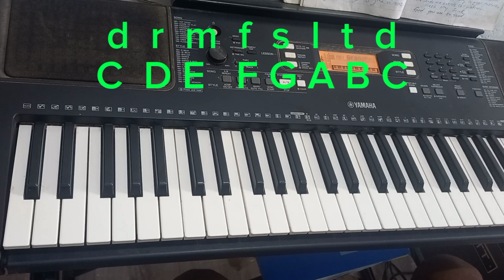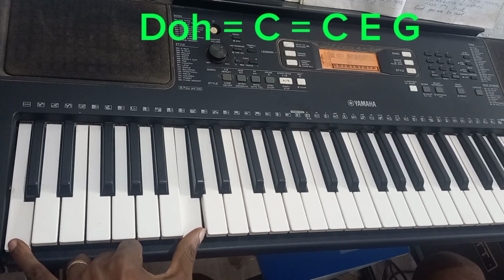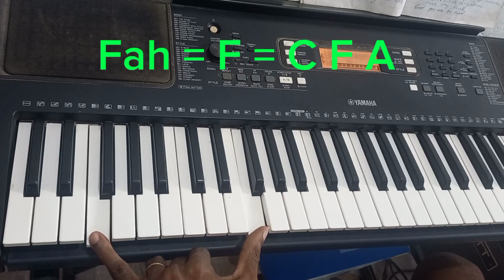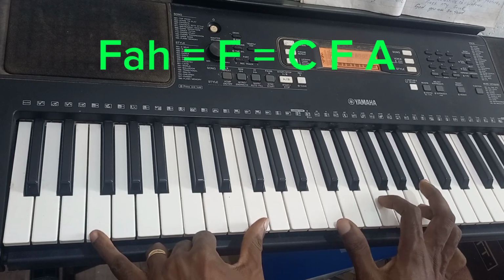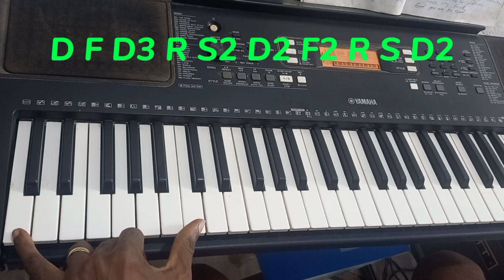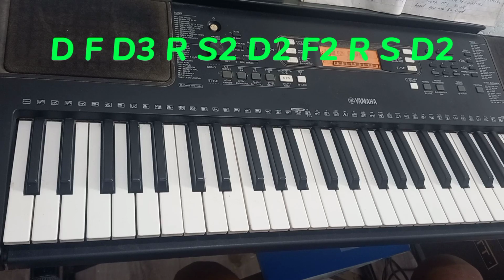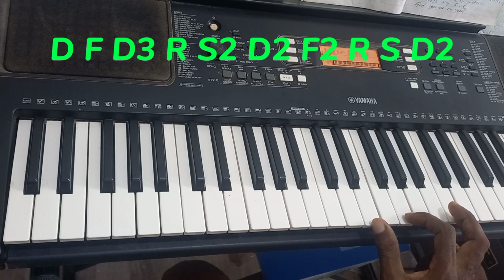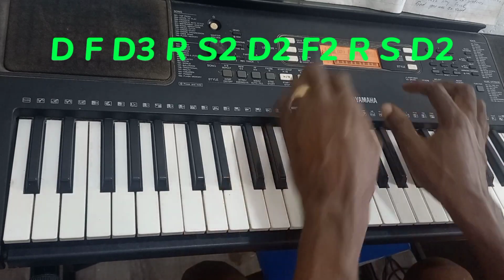How to Play Worship Song// What A Mighty God We Serve. Easy Piano Lesson, of Key C. pklarbi piano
How to Play 'What A Mighty God We Serve ' Using 4 chords, Played with Key C. this is a basic piano
Lesson for Beginners.